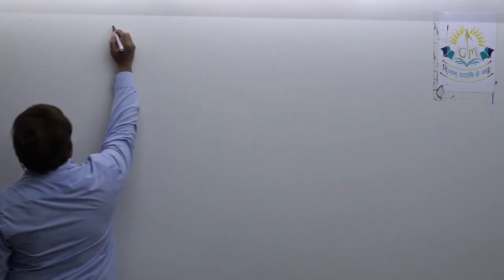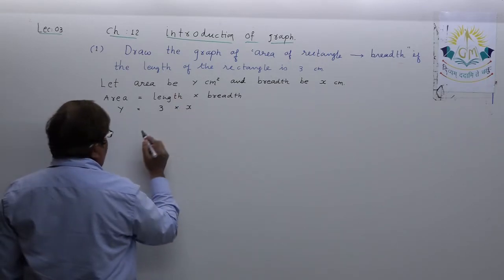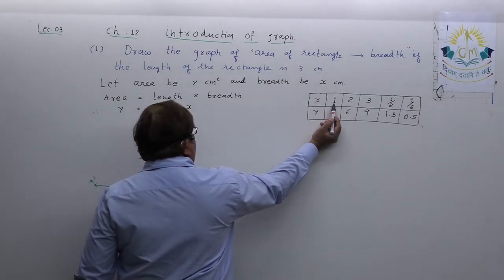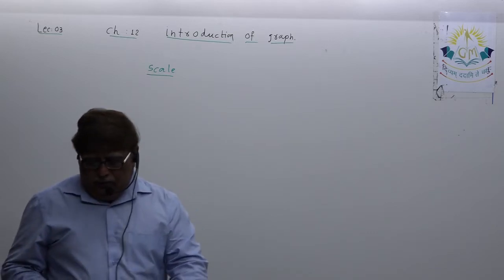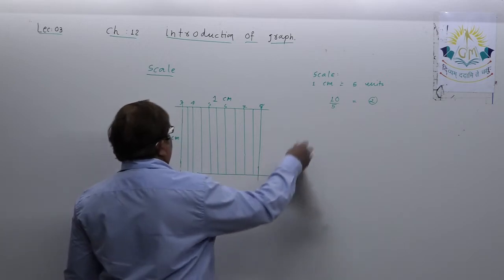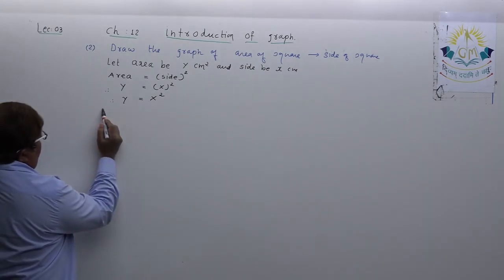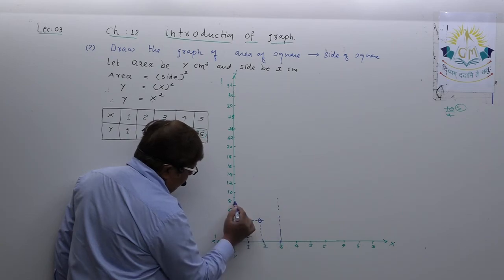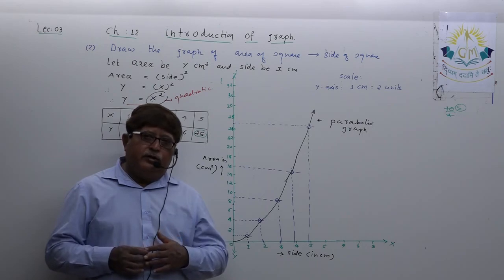Ch-12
lec:3 Date:31/03